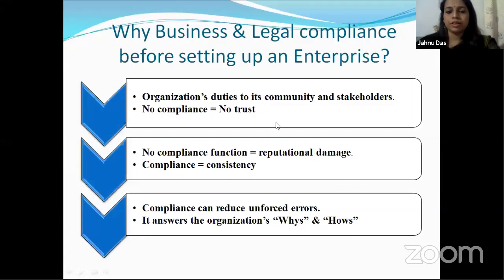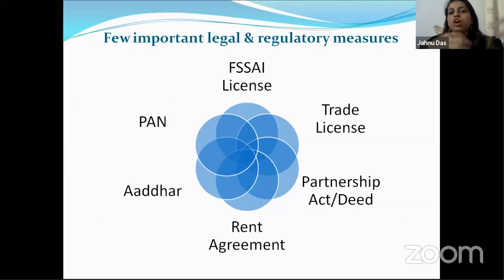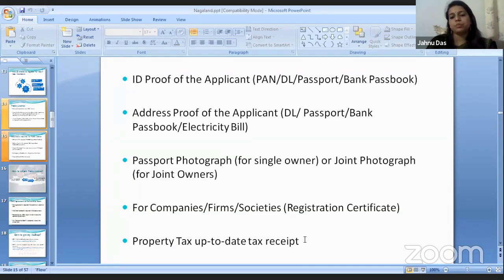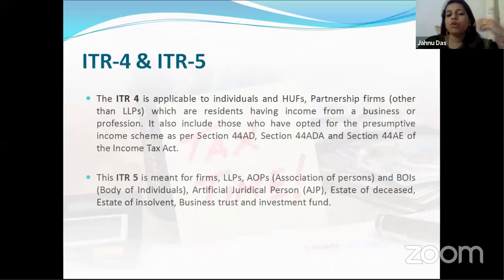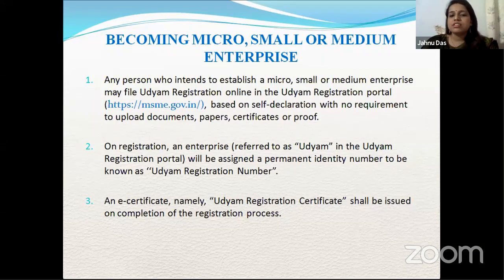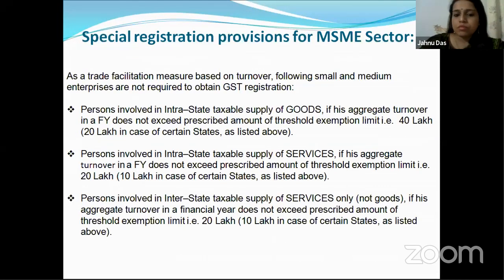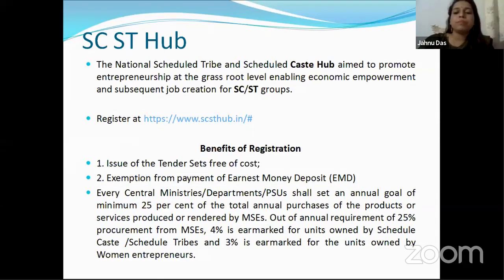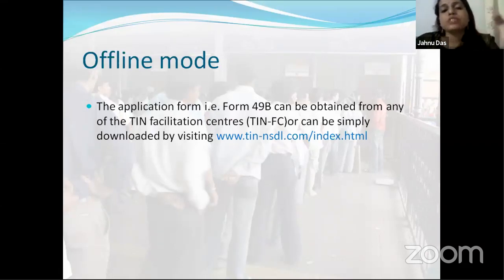Day-8 (part 2) ENTREPRENEURSHIP - THE NEXT BIG OPPORTUNITY POST COVID-19